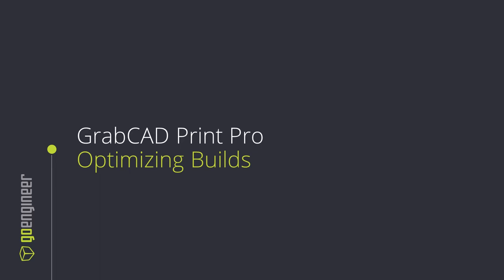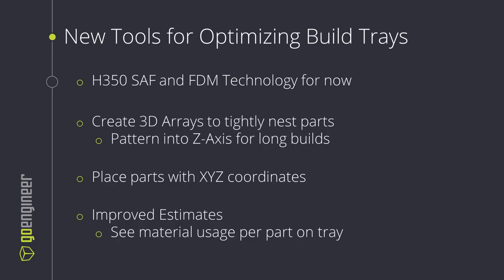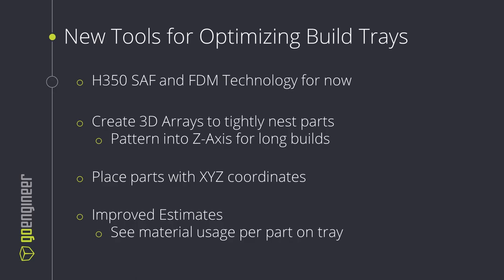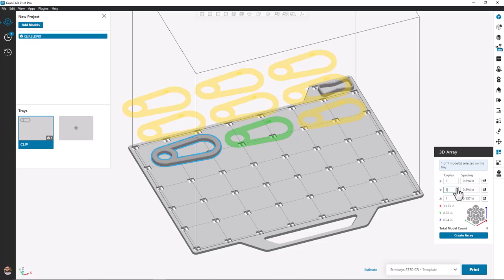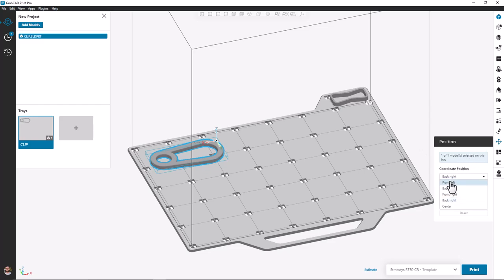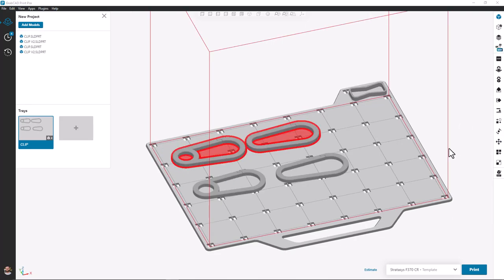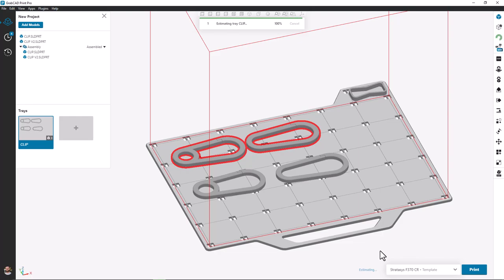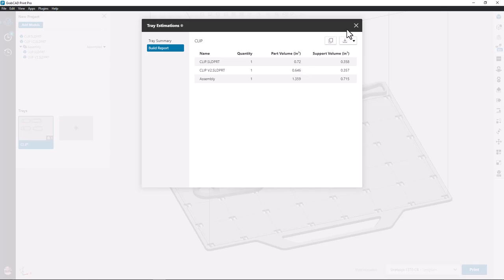Optimizing 3D Print Builds with GrabCAD Print Pro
GrabCAD Print Pro is a new subscription-based upgrade to the already powerful GrabCAD Print software, allowing even greater functionality.

With new optimization tools, users can increase efficiency with their 3D printers.  The new 3D array tool allows for quick and efficient nesting on SAF and FDM technologies, packing build trays to their limit for maximum throughput.   Additionally, estimate tools have been improved, giving a breakdown of material and support usage per part on the tray, eliminating the need to place one part on a tray for similar information.